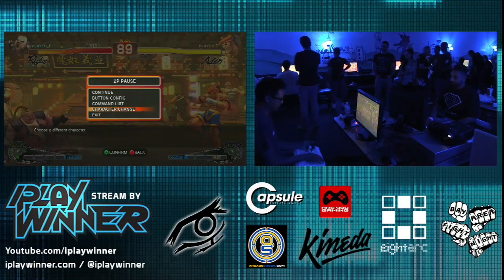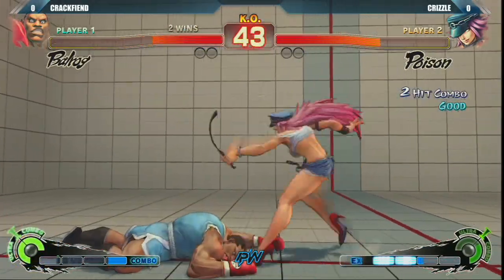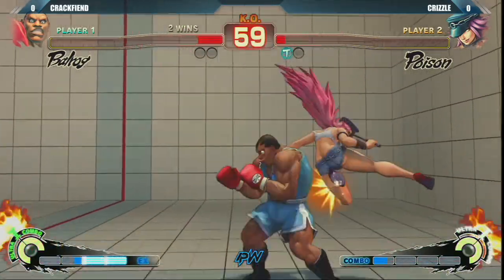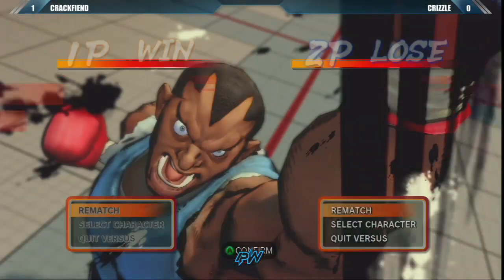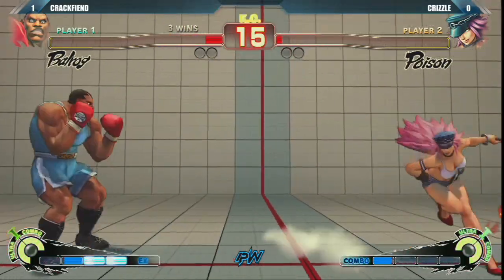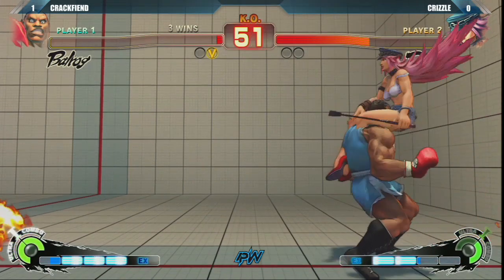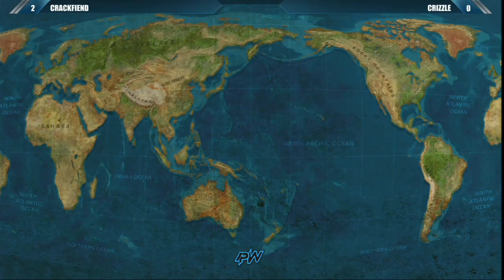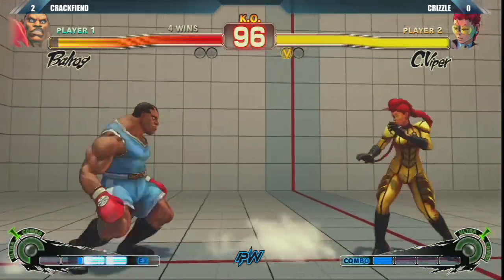USF4: Crackfiend vs Crizzle - PH Fight Club League - Round 1